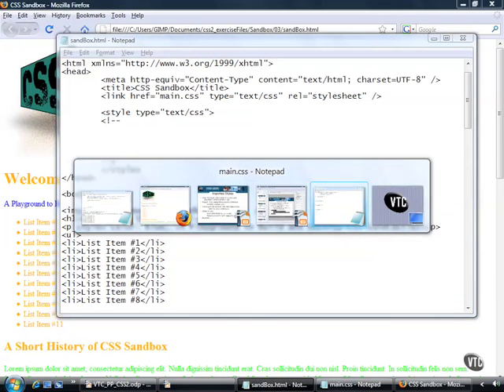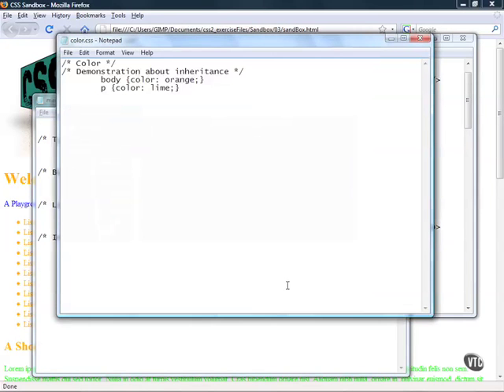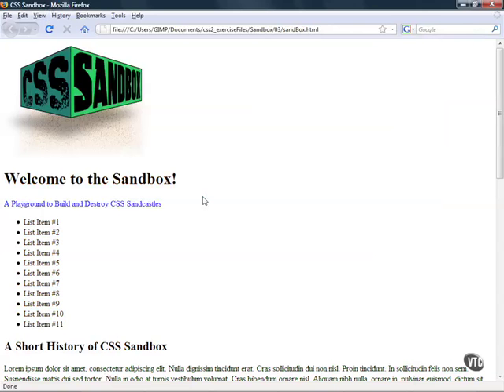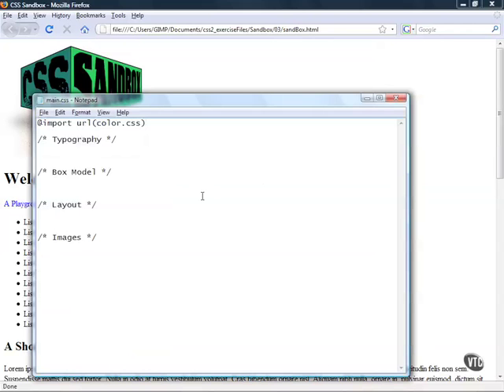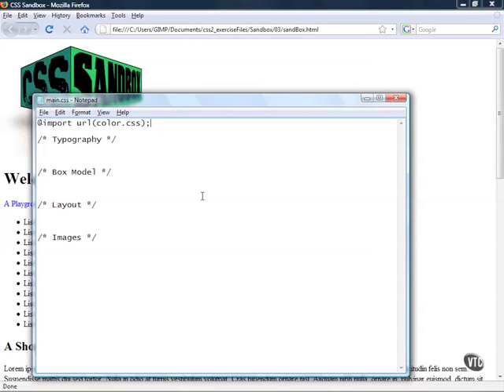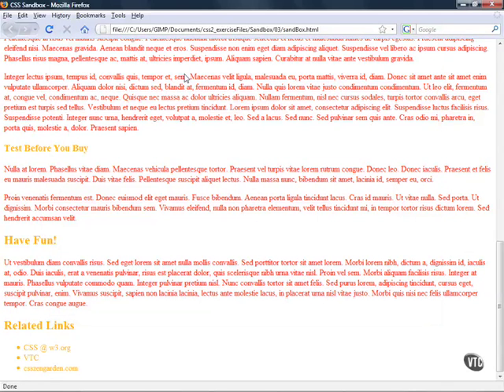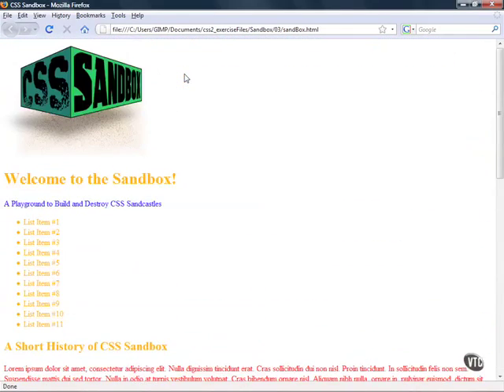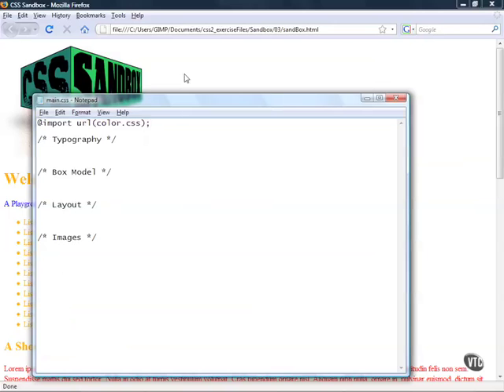CSS 2 & 3 - 3.8 Imported Styles